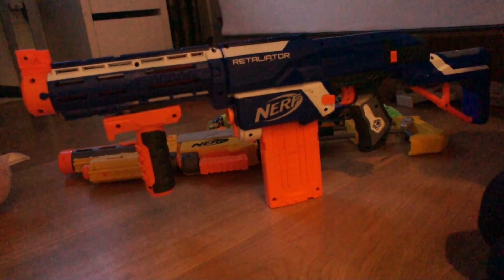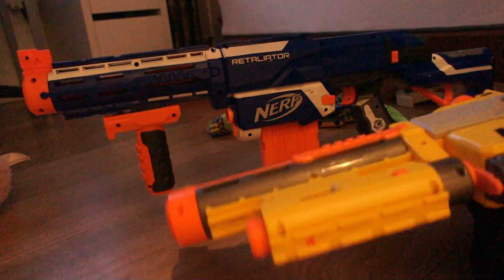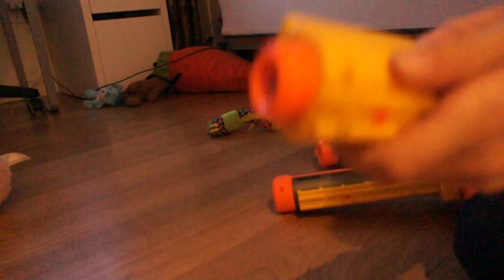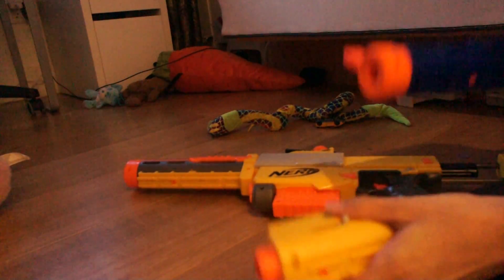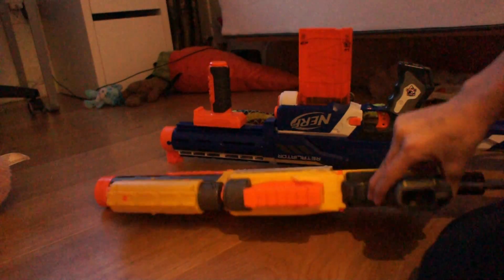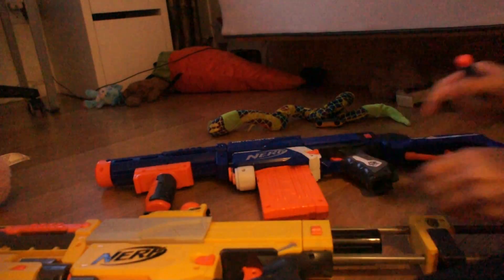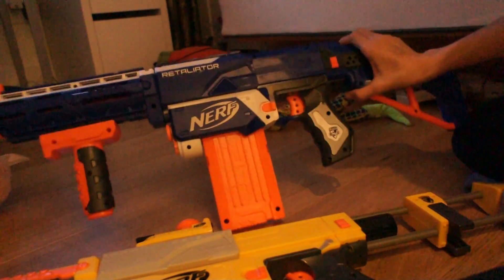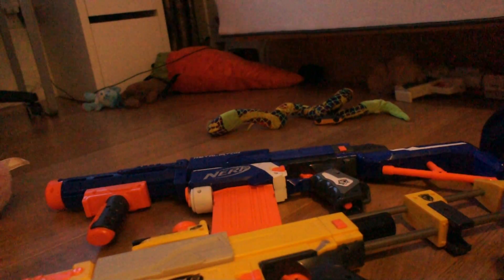Nerf recon cs-6 and retaliator stuff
Bullet hiding places and combinations for the Nerf recon model cs-6 and model retaliator.